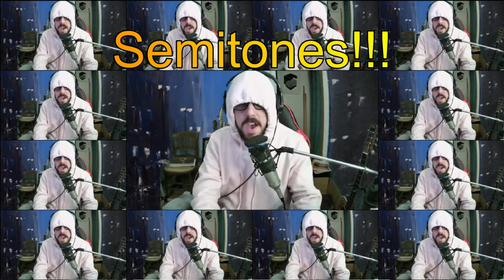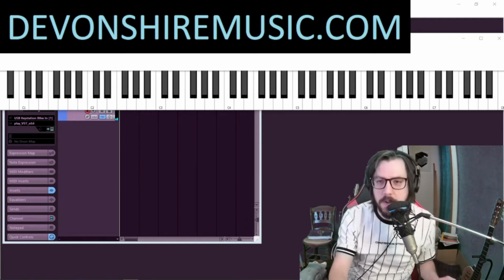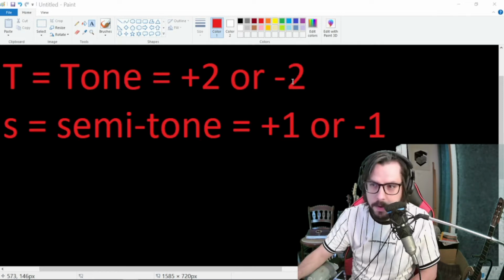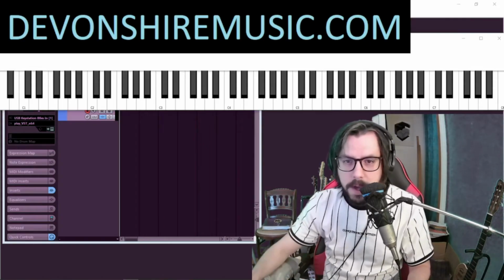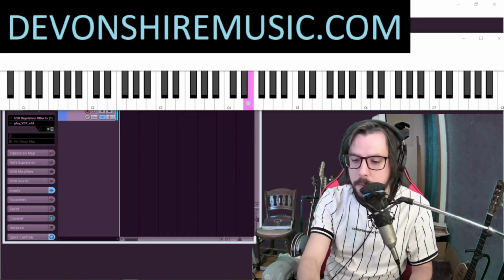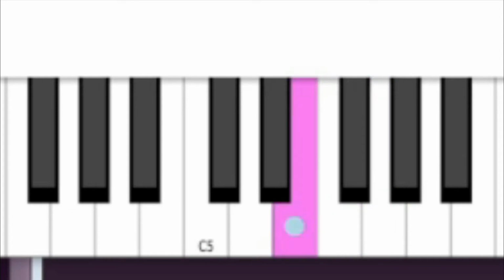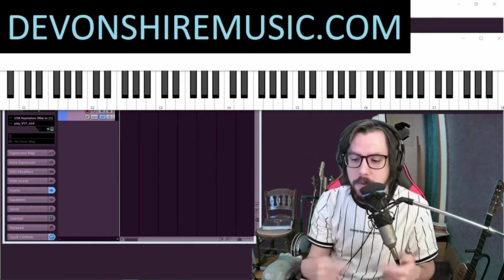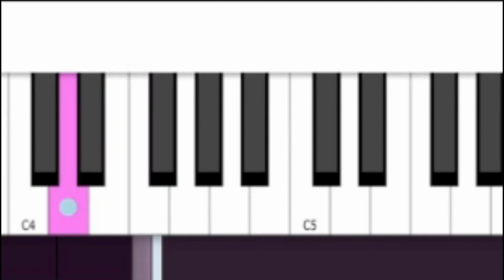Flats and Sharps & the Circle of 5ths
in this videos i explain how flats and sharps relate to the circle of fifths and how they come about through the underlying major scale (TTSTTTS) pattern.  Basically when you understand what a Tone and a Semitone is you are able to then use the major scale pattern of TTS TTTS which shows the key signature. you then you the scale of that key signature to go to the 5th note in the scale sequence and it will take you to the next root note of which we apply the major scale TTS TTTS pattern to.